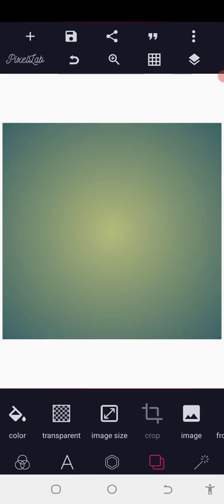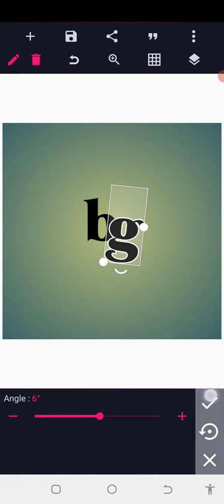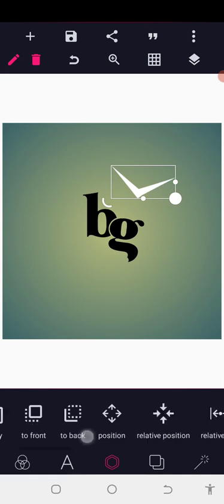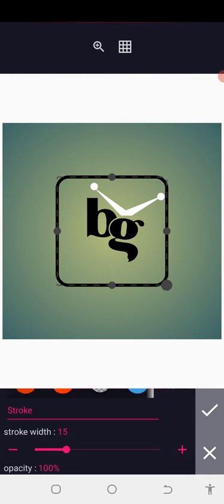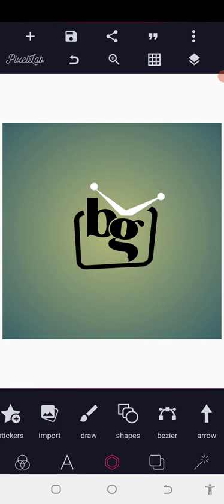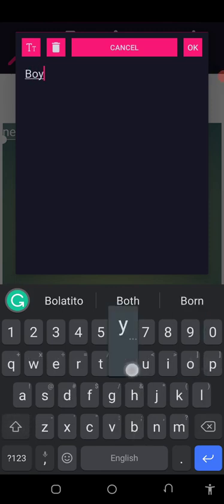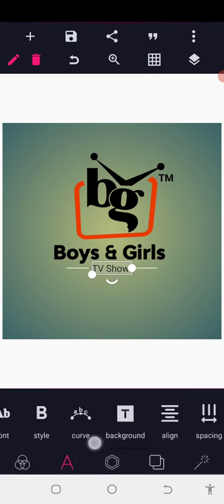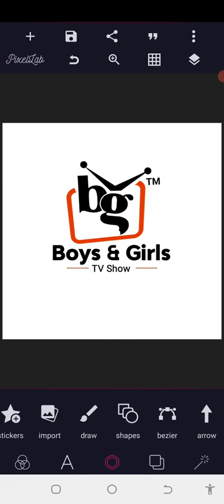3D Logo Design | Free Logo Mockups| How to Make realistic 3d logo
Todays video is a stunning tutorial on 3D Logo Design | Free Logo Mockups Download | How to Make realistic 3d logo| Tutorial on Android 3D Logo Design | Business Logo tutorial | Diko Graphics | how to Make Business Logo design on Android using Pixellab | Smartphone | Pixellab editing| How to Design 2D logo on Smartphone and I personally use it in a visually appealing manner.

 videos like this will always be ready to go up onto the channel. You can of course find all kinds for sure to check out more content by myself here at Diko Graphics.

📌 IMPORTANT LINKS

. LET CONNECT.

Stay Blessed 💪